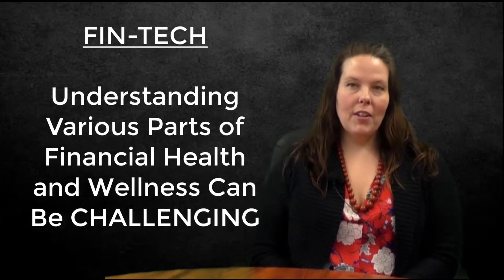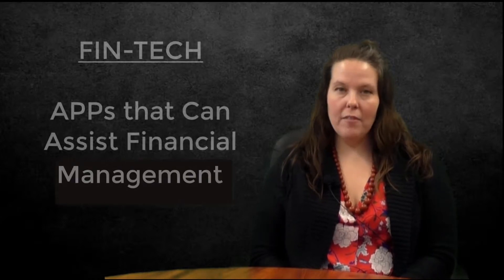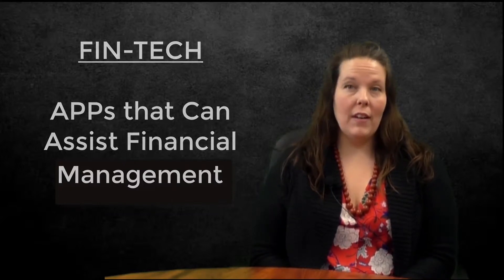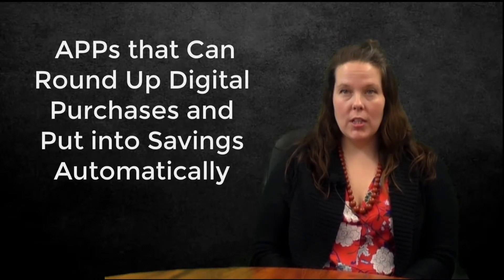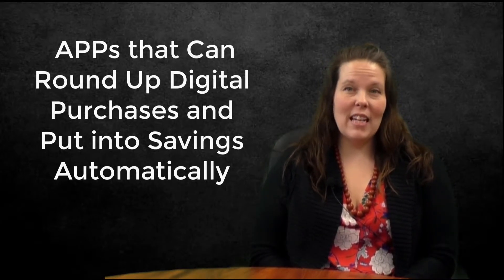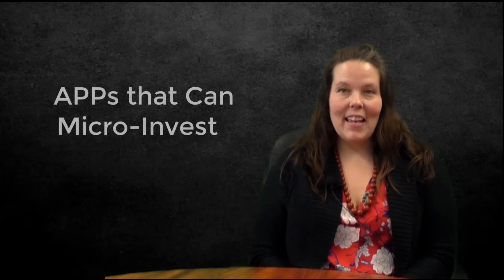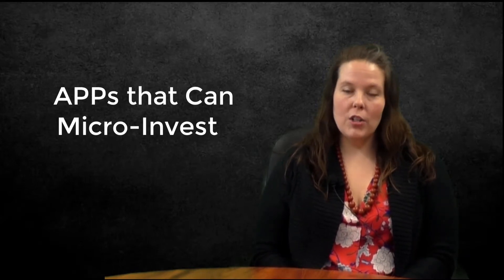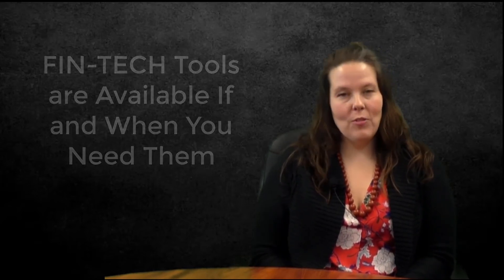FIN-TECH Digital Tools that Assist Financial Stability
2-3 Minute Short  Clip  ABOUT FIN-TECH - Financial Assistant Digital Tool Apps that can assist with helping you maintain financial Stability; such as Rounding Up Purchases, Micro-Investing, Track Spending and much more.